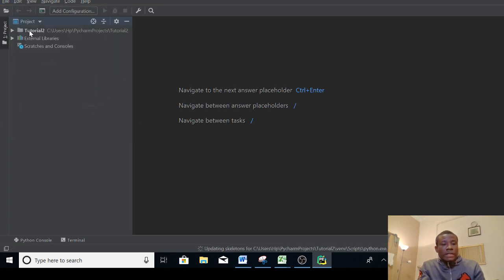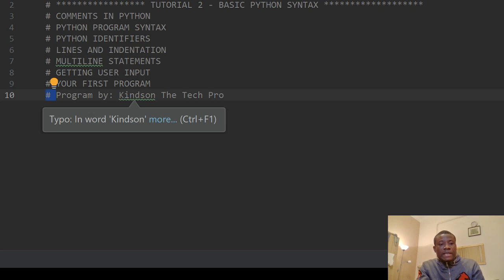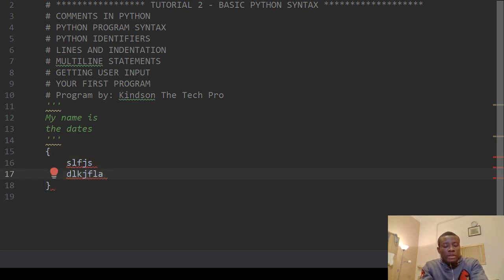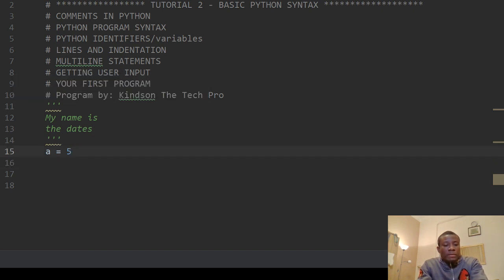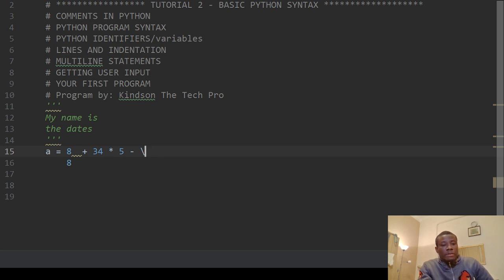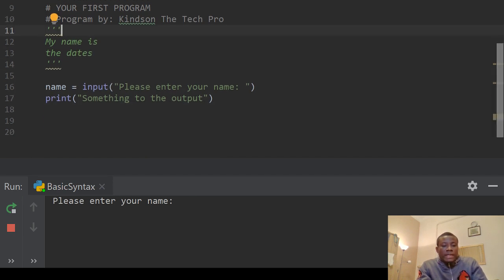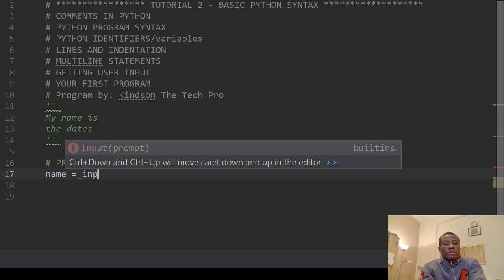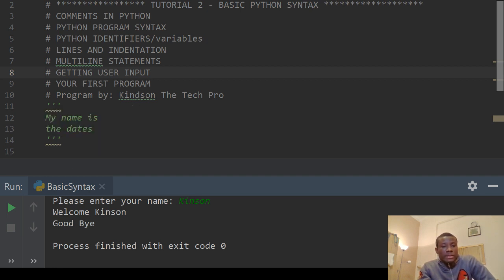2019 Python Programming Tutorial 2 - Basic Python Syntax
2019 Python Programming Tutorial 2 -  Basic Python Syntax
We cover the following in this tutorial
# COMMENTS IN PYTHON
# PYTHON PROGRAM SYNTAX
# PYTHON IDENTIFIERS/variables
# LINES AND INDENTATION
# MULTILINE STATEMENTS